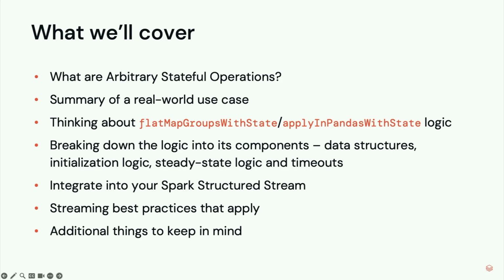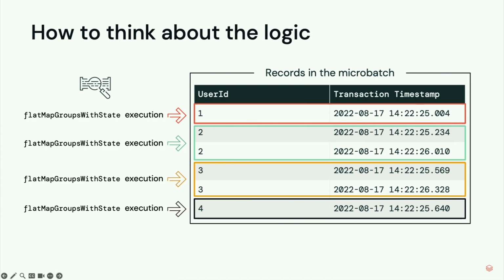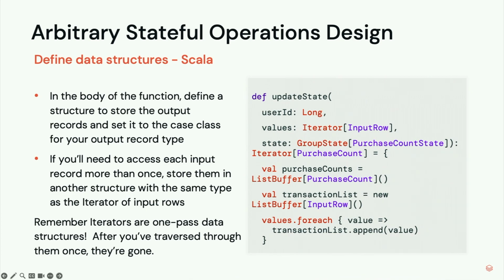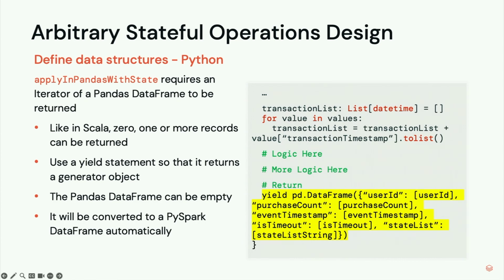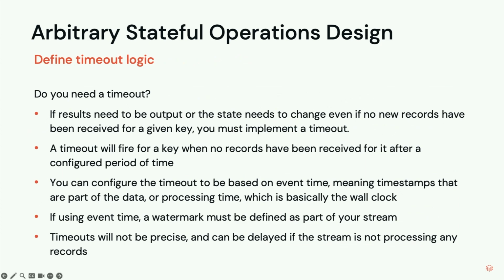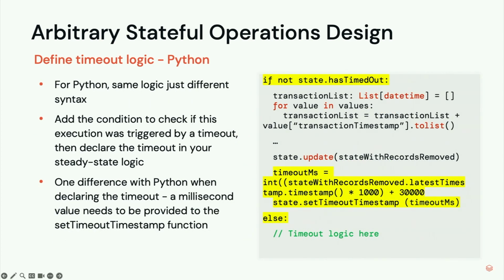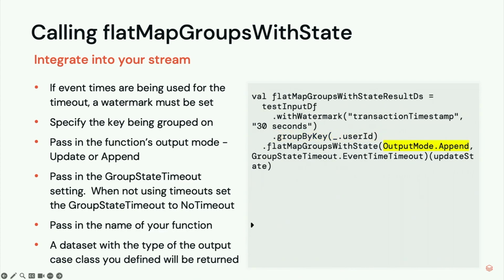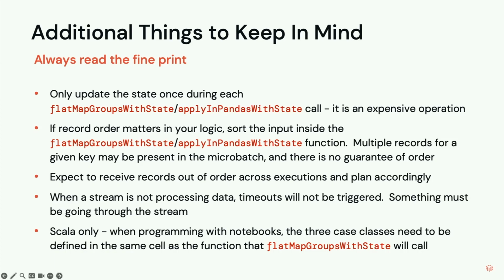Structured Streaming: Demystifying Arbitrary Stateful Operations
Let’s face it -- data is messy. And your company’s business requirements? Even messier. You’re staring at your screen, knowing there is a tool that will let you give your business partners the information they need as quickly as they need it. There’s even a Python version of it now. But…it looks kind of scary. You’ve never used it before, and you don’t know where to start. Yes, we’re talking about the dreaded flatMapGroupsWithState. But fear not - we’ve got you covered.

In this session, we’ll take a real-word use case and use it to show you how to break down flatMapGroupsWithState into its basic building blocks. We’ll explain each piece in both Scala and the newly-released Python, and at the end we’ll illustrate how it all comes together to enable the implementation of arbitrary stateful operations with Spark Structured Streaming.

Talk by: Angela Chu